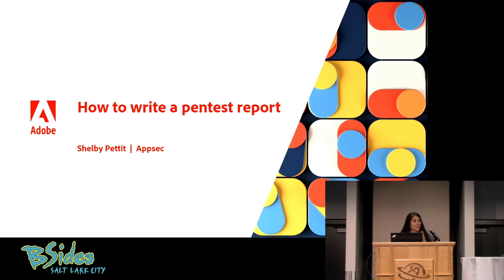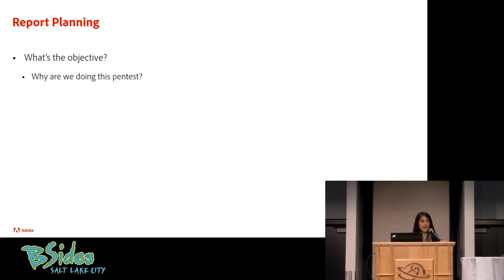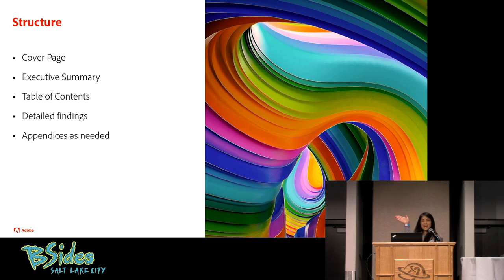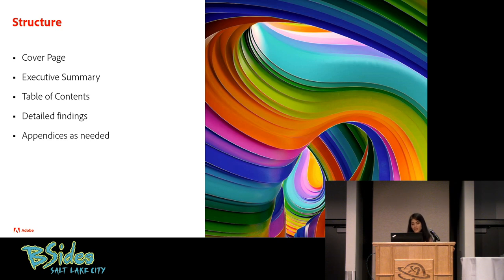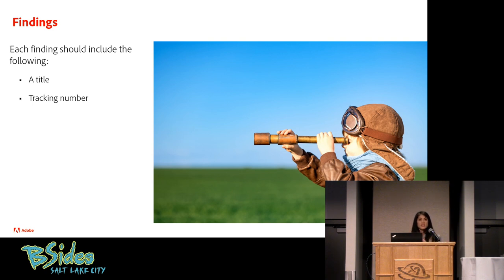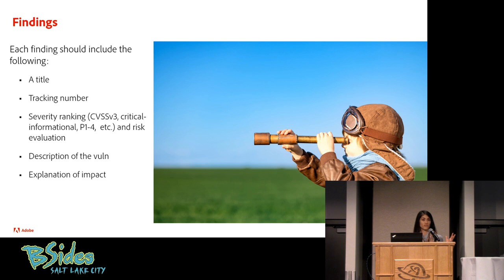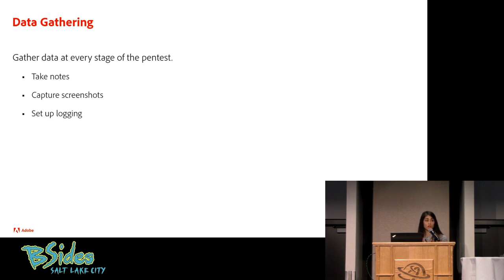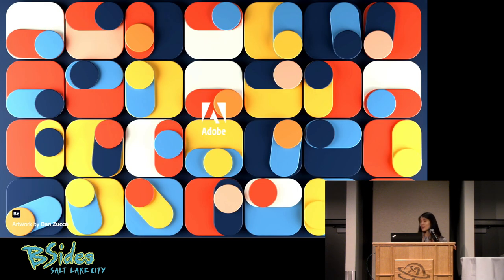BSidesSLC 2022 - Document It, Or It Did Not Happen: Writing a Quality Pentest Report - Shelby Pettit